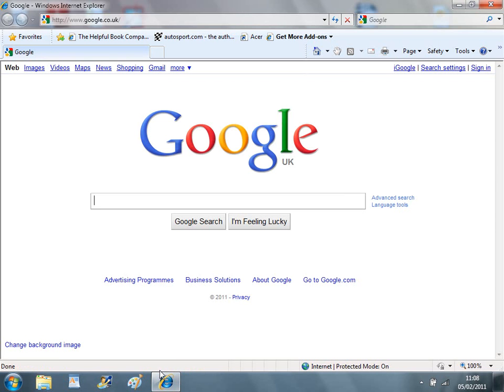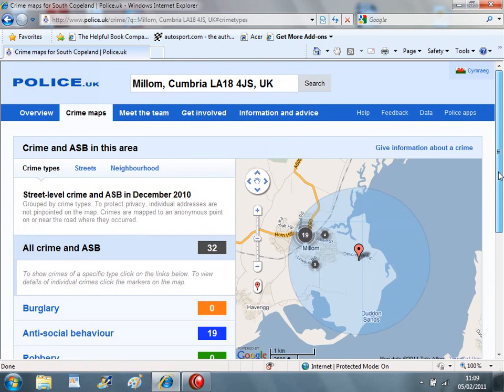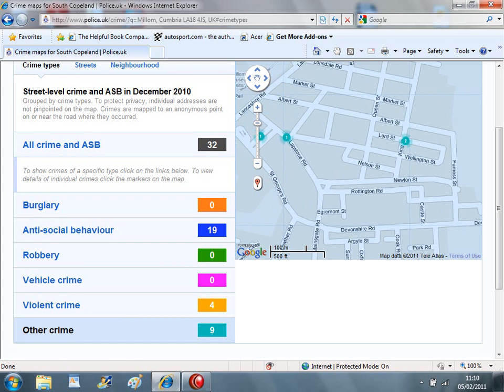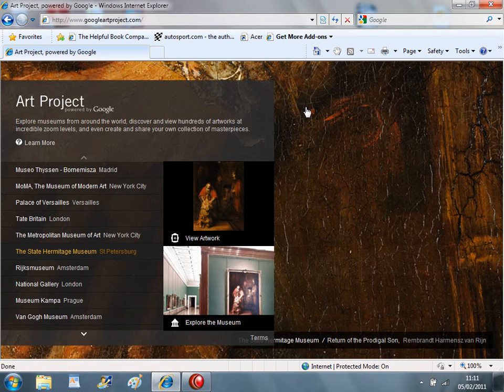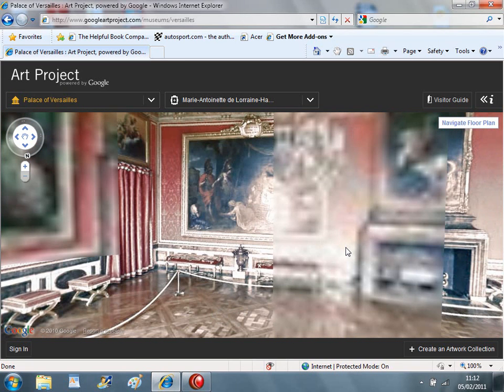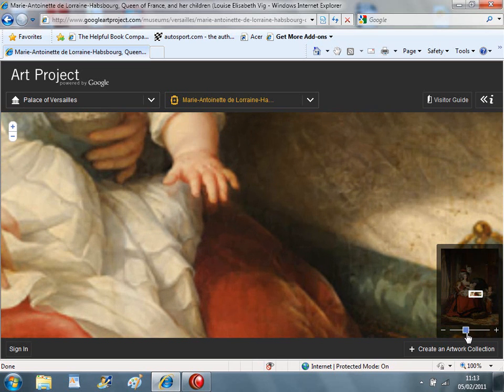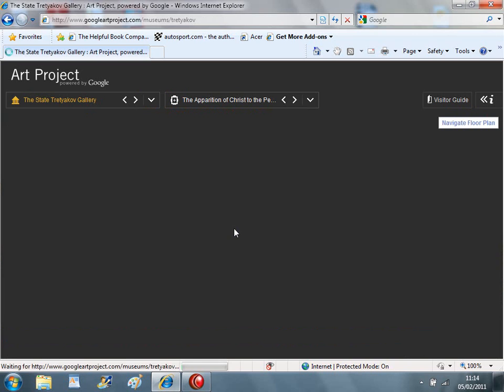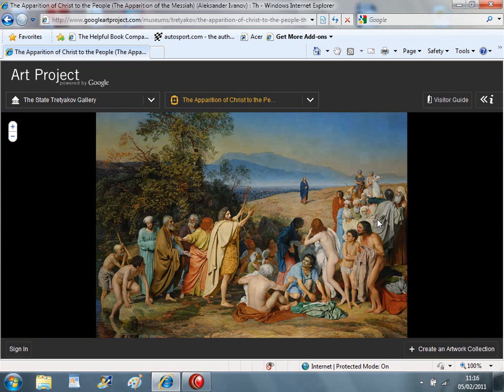About The New Videos (and 2 interesting websites)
The inside scoop on Tim's new set of videos and two new websites that you might find interesting.
See more by joining Tim's free email newsletter about PCs for novices